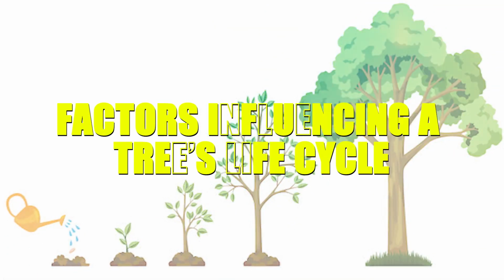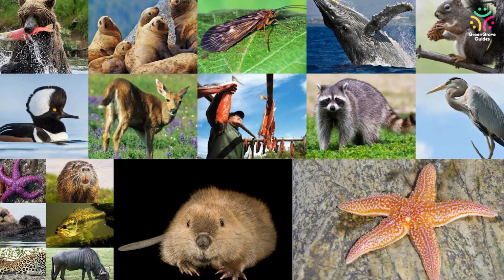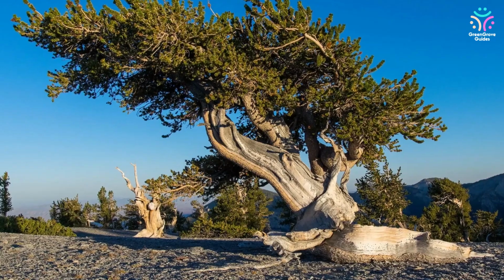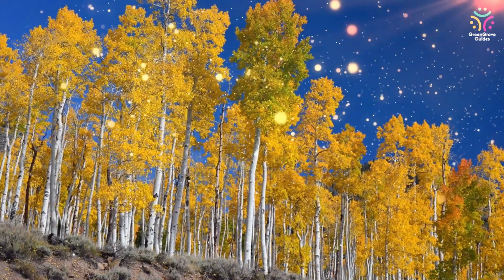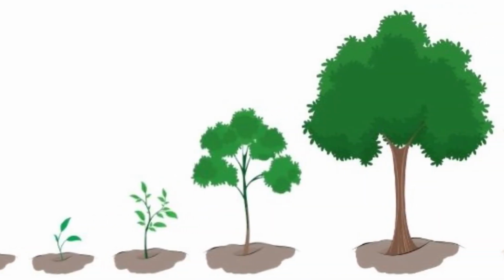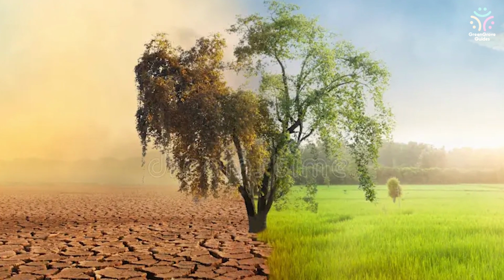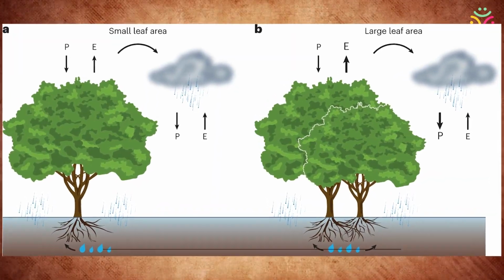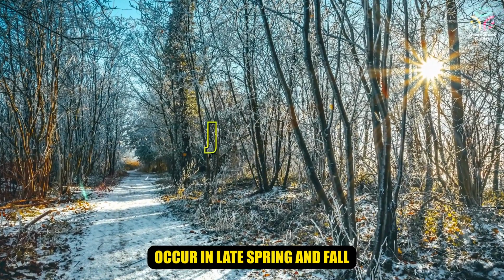From Seed to Giant: The Fascinating Life Cycle and Growth Journey of Majestic Trees 🌳✨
From Seed to Giant: The Life Cycle of Majestic Trees! 🌱🌳✨

Ever wondered how tiny seeds transform into towering giants that shape our forests and landscapes? 🌿 In this video, we dive deep into the incredible journey of trees from their humble beginnings underground to their breathtaking canopies above. 🌞🌧️

Trees are nature's ultimate survivors and providers. They grow, adapt, and thrive through centuries, playing a crucial role in sustaining life on Earth. Discover how these majestic beings endure changing environments and contribute to the beauty and balance of our planet. 🕊️

What You'll Learn:

 ● The step-by-step life cycle of majestic trees, from seed to giant 🌱➡️🌳
 ● How trees adapt to survive in various environments 🌍
 ● The vital role trees play in supporting ecosystems and sustaining life on Earth 🌏
 ● The resilience of trees in the face of environmental changes 🌞🌧️

Join us in this fascinating exploration of life, growth, and survival, told through the lens of the world's most awe-inspiring trees! 🌳✨

💬 What part of the tree life cycle fascinates you the most?

More Queries:
the life cycle of majestic trees
from seed to giant,tree life cycle
nature,nature wonders,majestic trees
environmental beauty,life of trees
green grove guides,tree growth process
life of a tree,nature and environment
majestic trees explained,seed to giant story
tree life cycle documentary,nature’s wonders
life cycle of majestic trees,trees,seed to giant
wildlife,the life cycle of majestic trees from seed to giant
from seed to giant tree journey explained
Natural Wonders
Adventure Travel
Tourism
Wilderness Exploration
Outdoor Sports
Nature Conservation
Adventure Hiking
Nature Documentaries